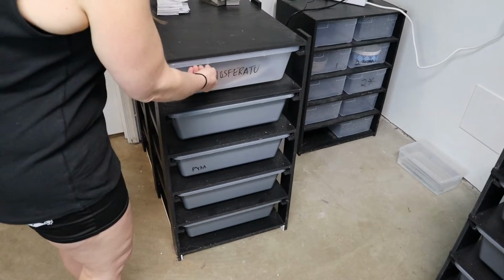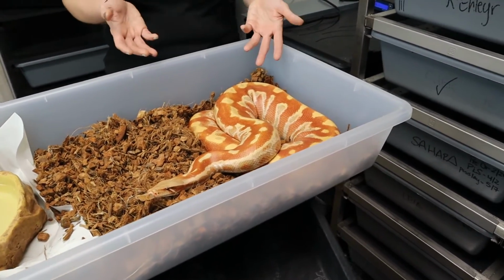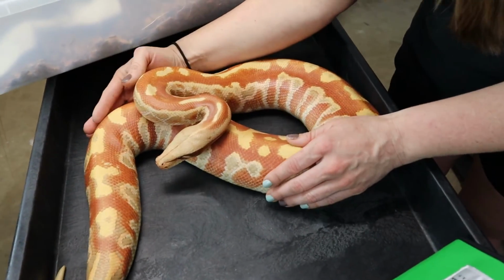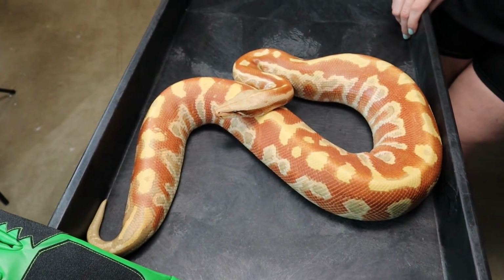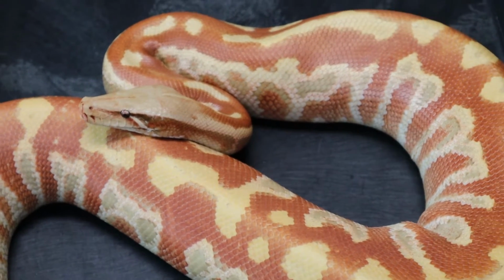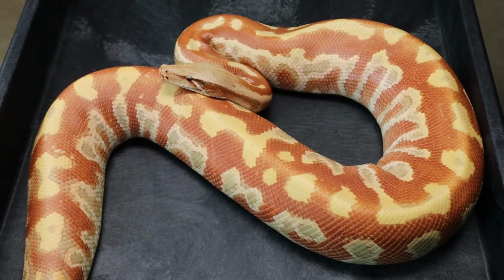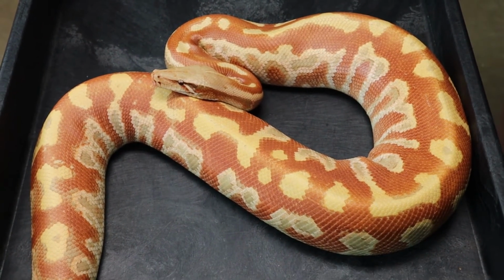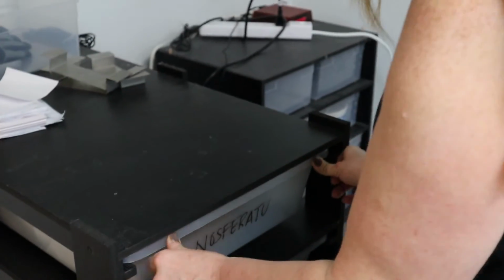Blood Python Update - One Year Later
We have had our blood python a little over a year now and thought it would be a great time for an update!!

***FOLLOW EXQUISITE EXOTICS ON SOCIAL MEDIA***